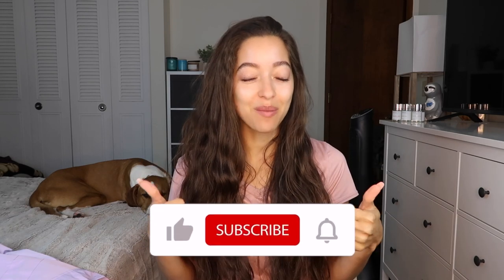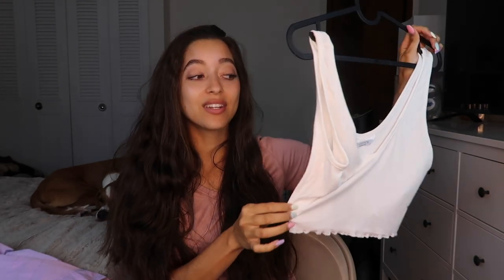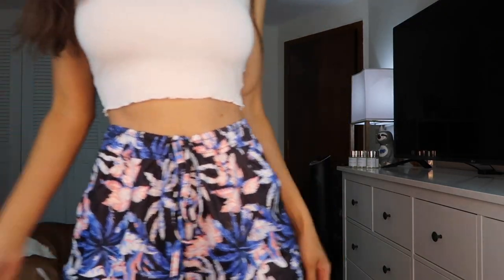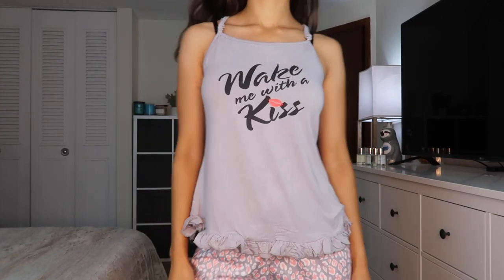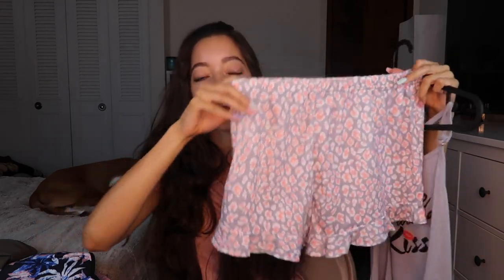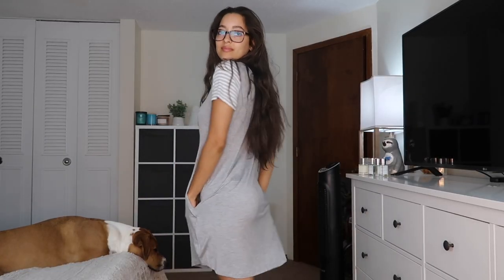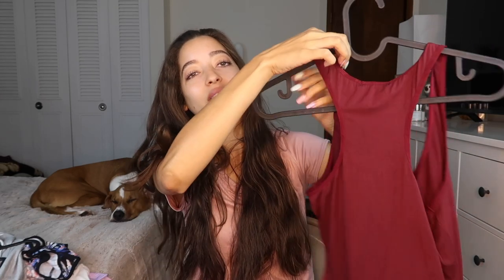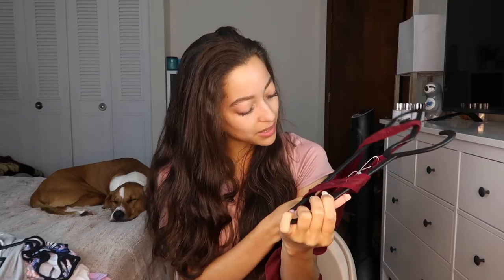Amazon Try On Haul Ekouaer & Review 2021!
In todays video I try on some clothes from an Amazon store named Ekouaer. I try on T-shirts, pajamas and more from this Amazon clothing store linked below! This Amazon company has insanely cute and affordable pieces for multiple settings and occasions!

OMG how!?!?! Thank you so much for joining! 😭❤️❤️
YT fam: 49,760